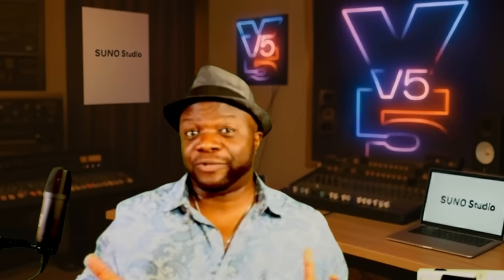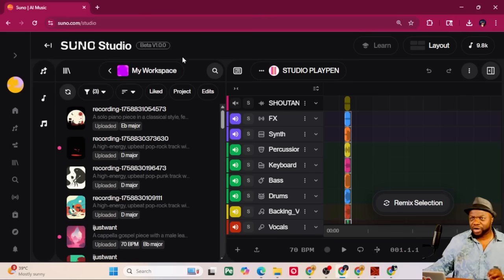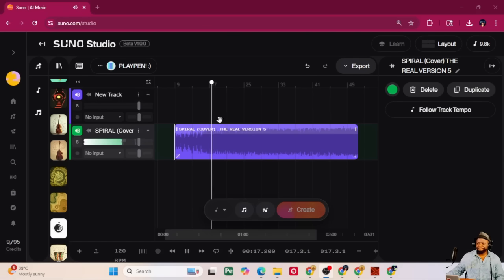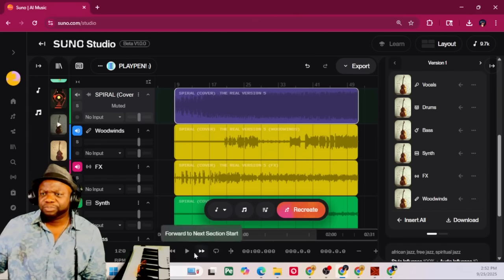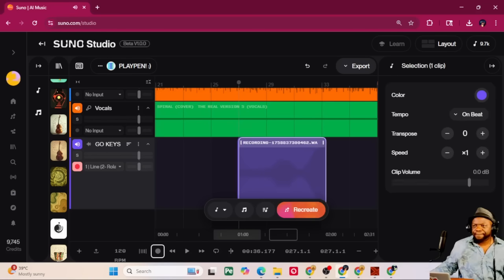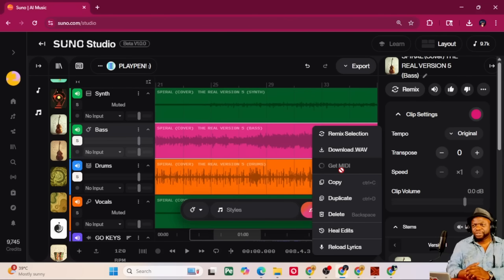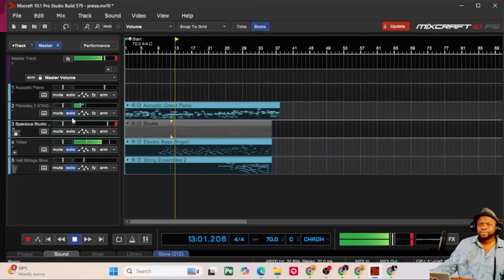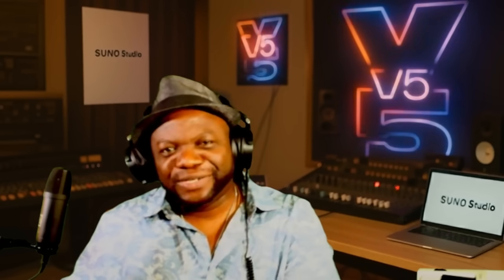$12/Month Game-Changer? Suno Studio Tested (Full Tour)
Discover Sunno Studio and unleash your music potential with this quick walkthrough!

It’s here. Suno Studio has arrived—and I’m giving you the complete breakdown in under ten minutes. From pricing to features, stems to MIDI, recording live instruments, and exporting—this is the video you’ll want to bookmark.
👉 Free plan = Suno 3.5 only
👉 Pro plan = Suno V5 (no Studio)
👉 Studio = $12/month (yearly) or $15/month

I’ll show you:
• How to start a project in Suno Studio
• Importing and extracting stems
• Recording live instruments inside the browser DAW
• Exporting full songs & MIDI
• My honest thoughts on whether it’s worth it
I’ve created 7+ albums with Suno, and Studio feels like the next evolution. If you’re curious about what’s possible and where this is headed, stay locked in.

CHAPTERS:
00:00 - Intro
00:19 - Accessing Suno Studio
01:36 - Creating a New Project
04:15 - Extracting Audio Stems
04:59 - Recording Audio in Suno Studio
09:56 - Getting MIDI Files
11:27 - Listening to MIDI Tracks
13:43 - Future of Suno Studio
14:28 - Final Thoughts on Suno Studio
15:02 - Like, Subscribe, & Goodbye